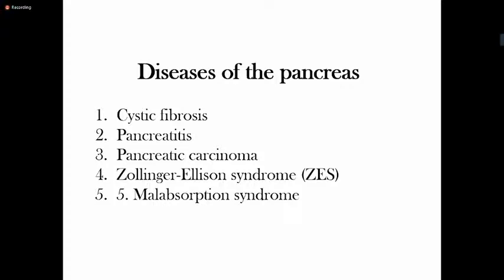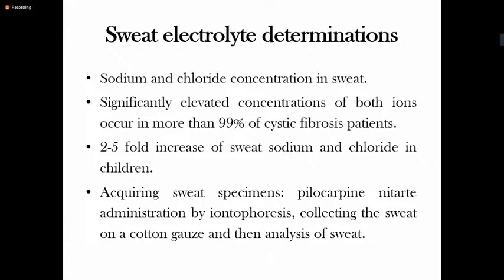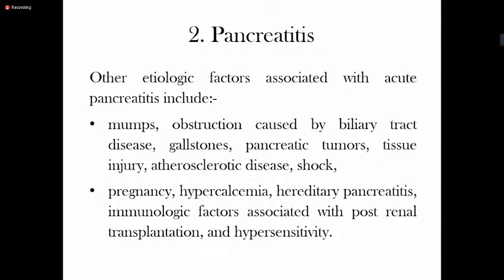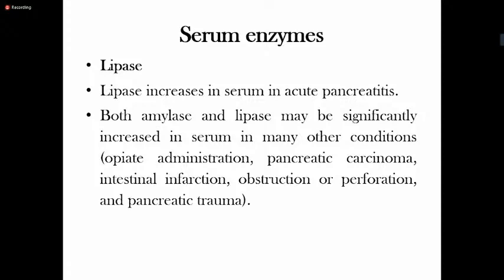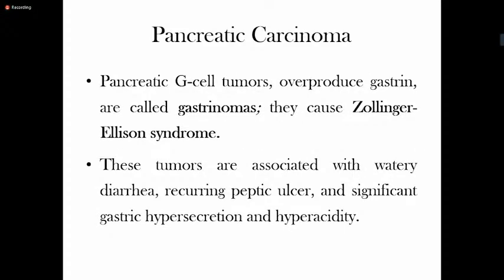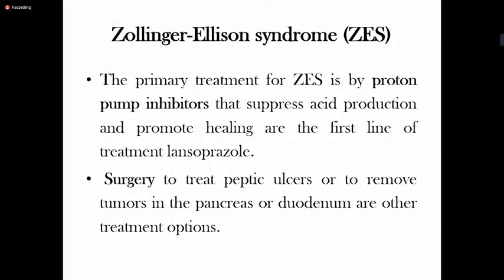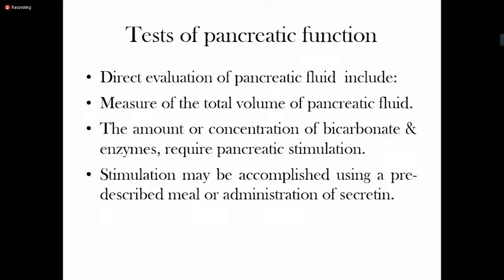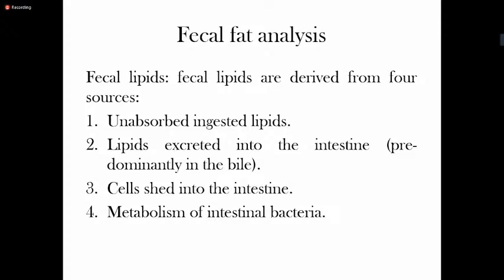Diseases of the Pancreas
Diseases of the Pancreas, Dr Wandolo